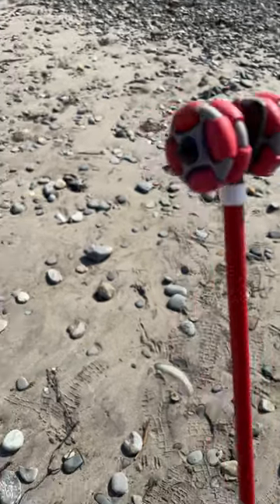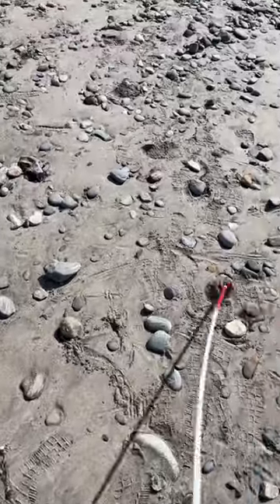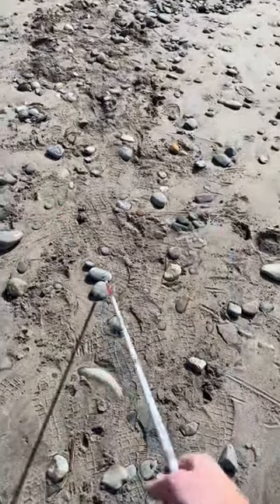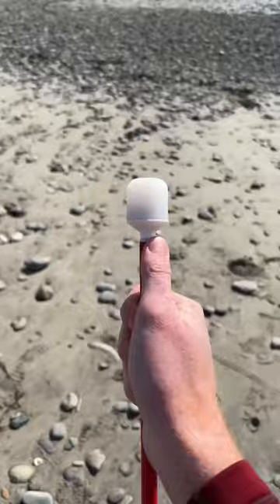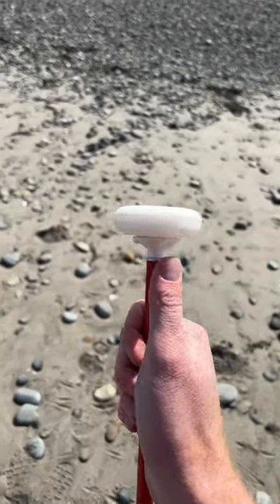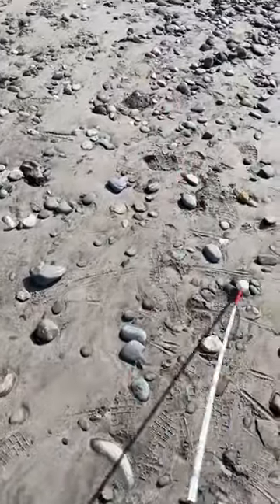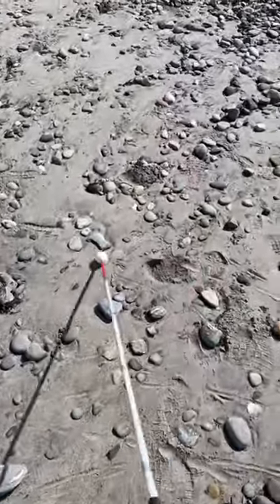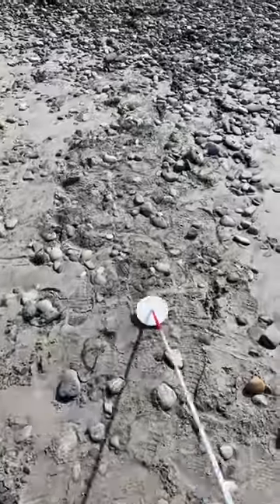How Different Cane 🦯 Tips Do On A Rocky Beach…From My Least Favorite to Favorite